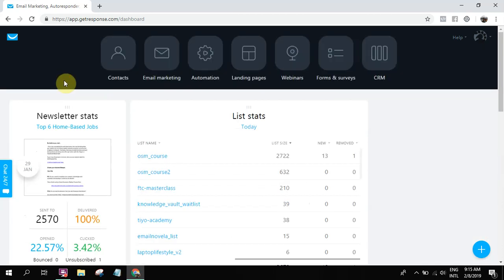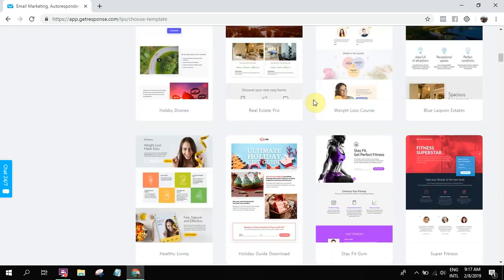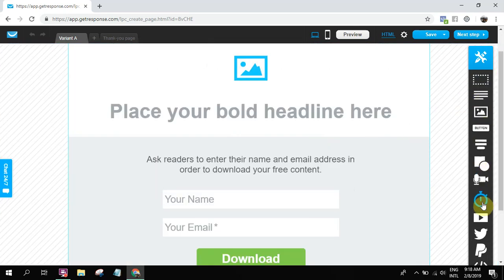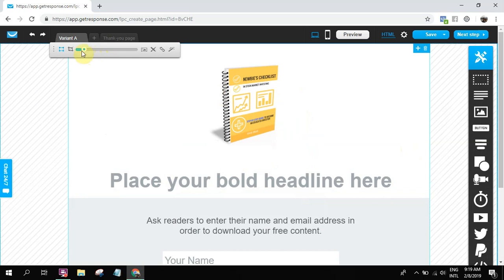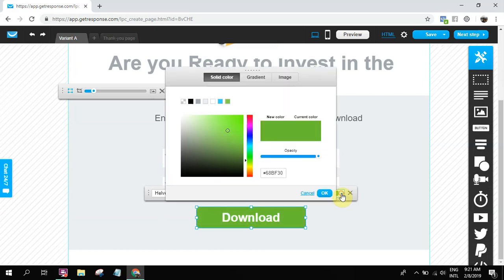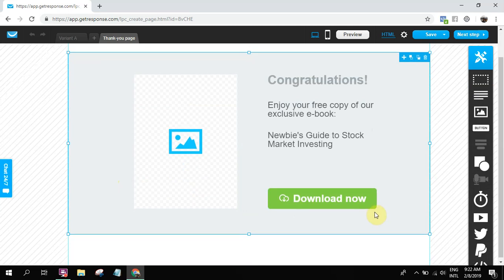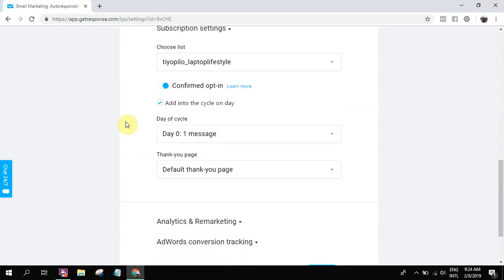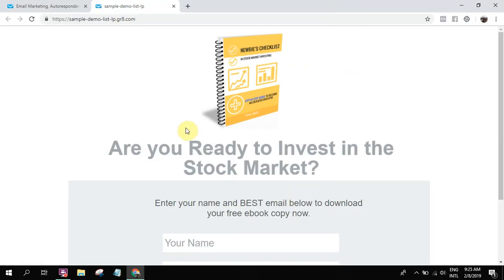How to Create a Landing Page using GetResponse | Tutorial for Pinoys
In this video, let's talk about creating your landing page using GetResponse. This video is part of our Email Marketing Training and Tutorial for Filipino email marketers. Start your free 30-day trial period with GetResponse here now

- ONLINE MARKETING
Thrive in this fast-changing digital world. Develop high-income digital skills to help you succeed online.

- PASSIVE INCOME
Start your passive income journey and get more personal finance, business and investment content

Note: This video is in Taglish (Tagalog + English). This is about EmailMarketingTraining and GetResponseTutorial. Enjoy!

In this video, I'm going to walk you through how you can creating a landing page using GetResponse.

A landing page is a one page website that collects and gathers prospect's information.

Check out the video now and discover how you can collect highly qualified prospects for you business and career.